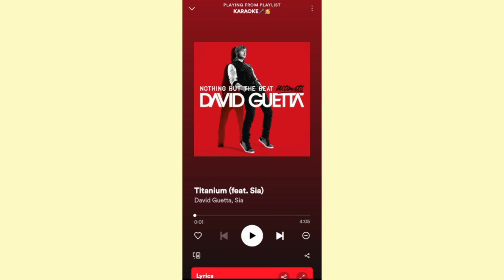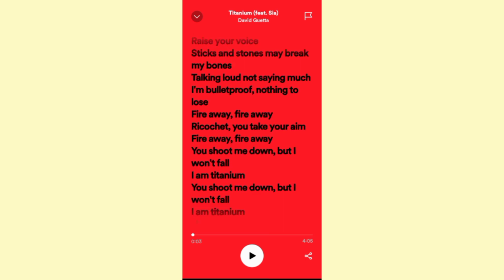How to Karaoke on Spotify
Learn How to Karaoke on Spotify. It is really easy to do, learn to do it in just a few minutes by following this super helpful tutorial.